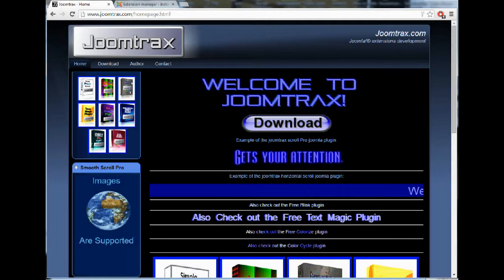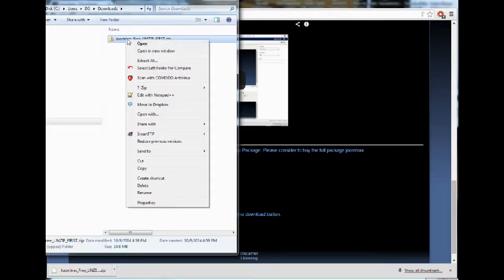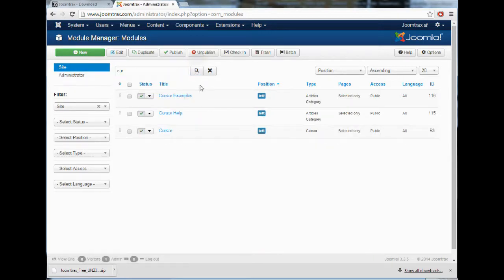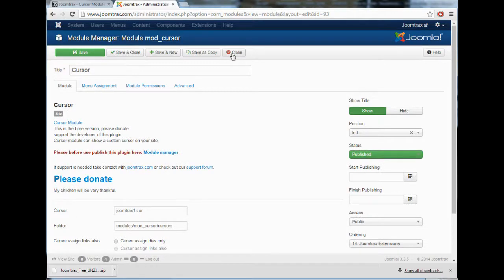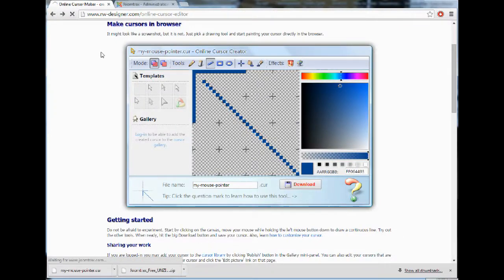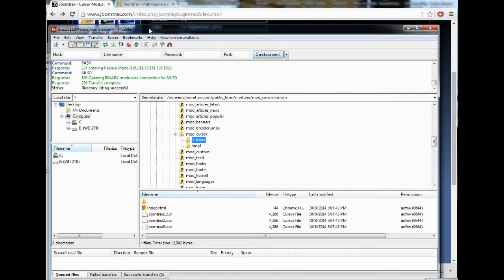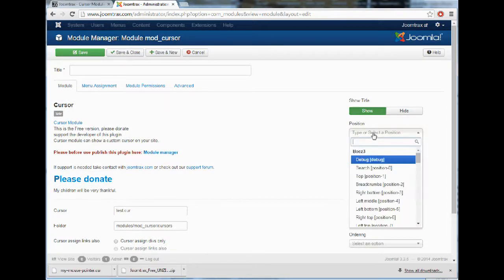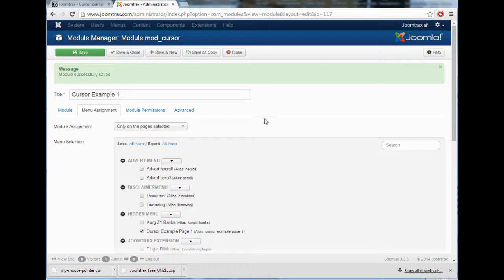Joomtrax Cursor Module Tutorial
This is a Joomla! module to change your mouse cursor image